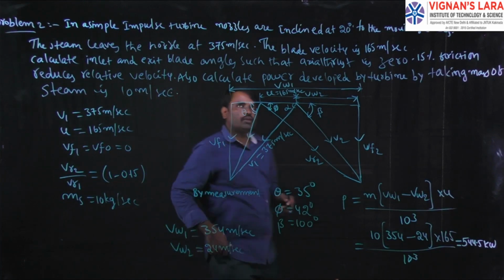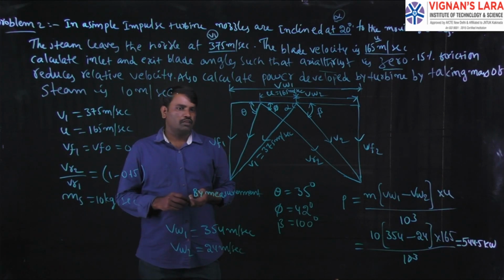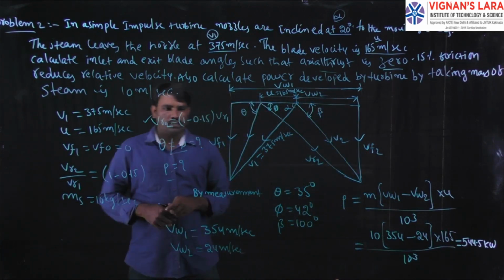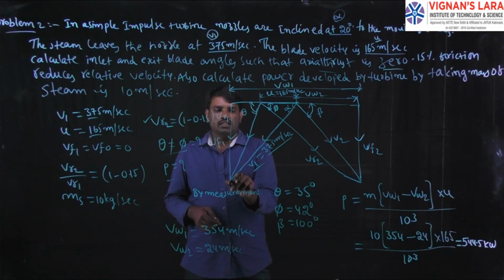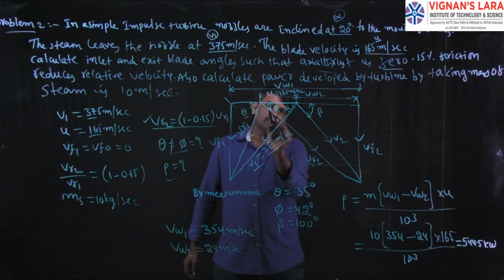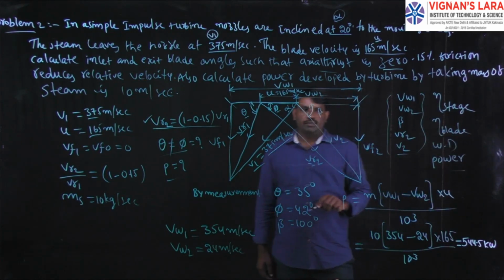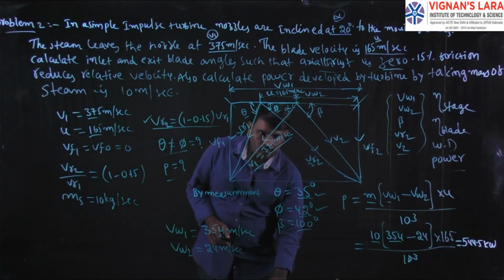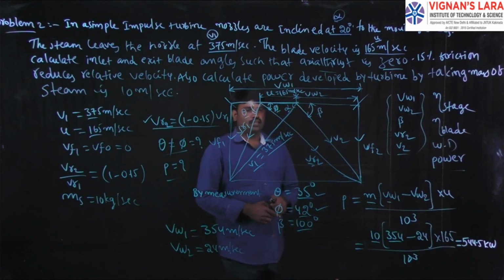ATD Unit 3 Lec 8